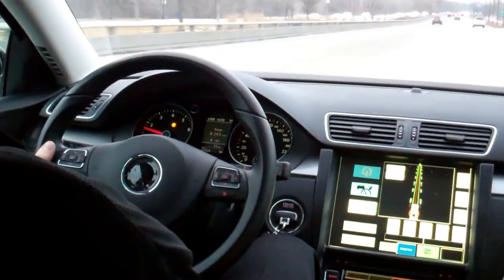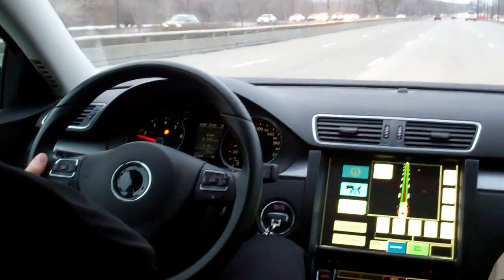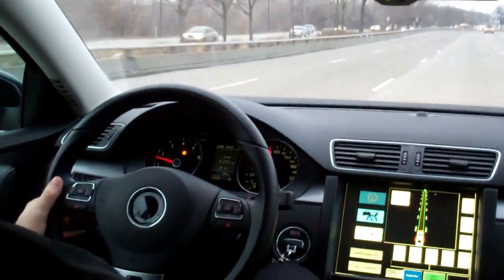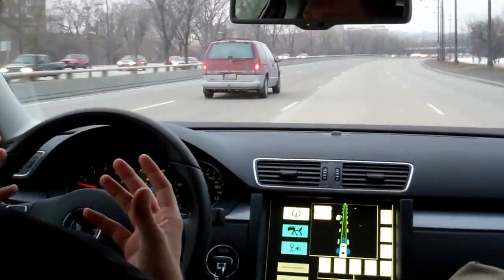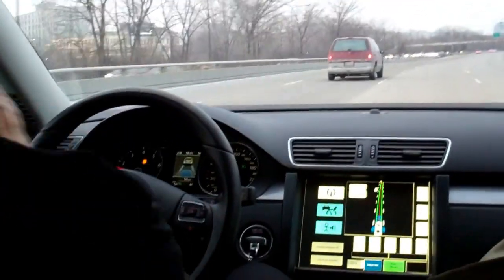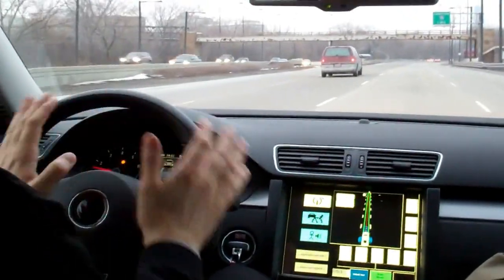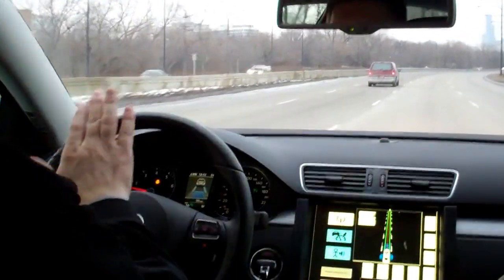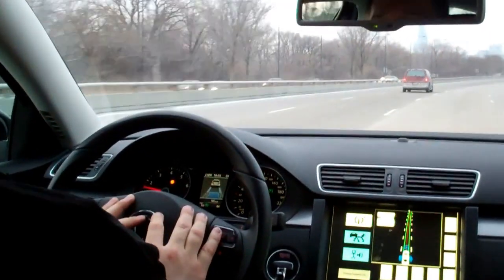Continental's Automated Driving Demo at the 2013 Chicago Auto Show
Riding in Continental's Autonomous Driving VW Passat at the 2013 Chicago Auto Show